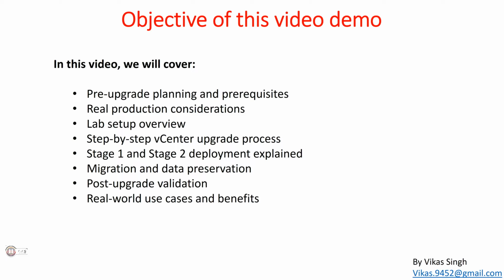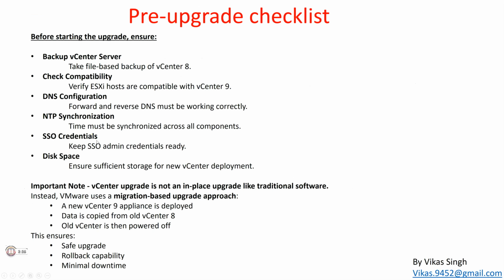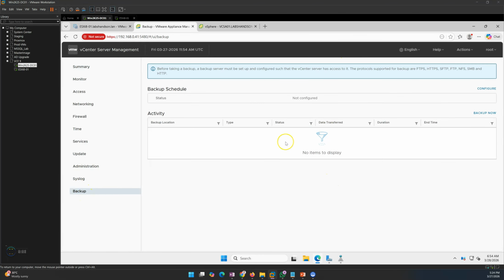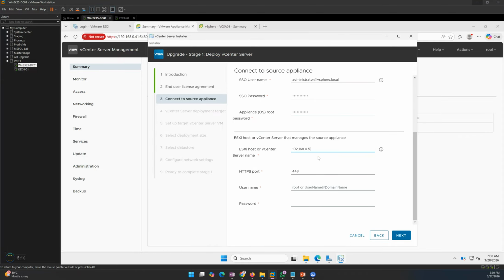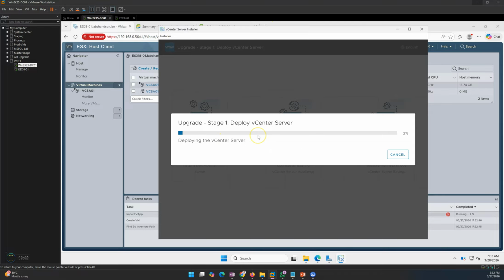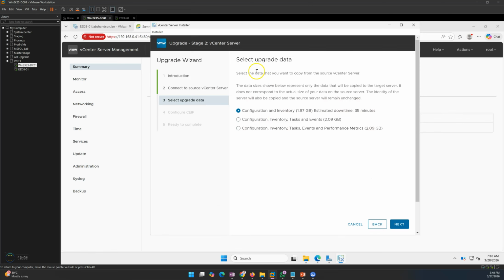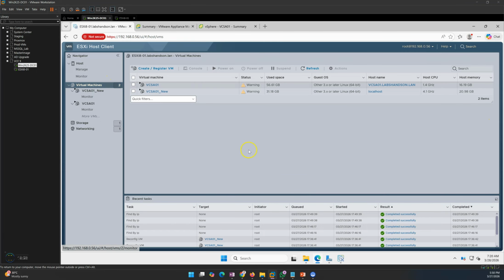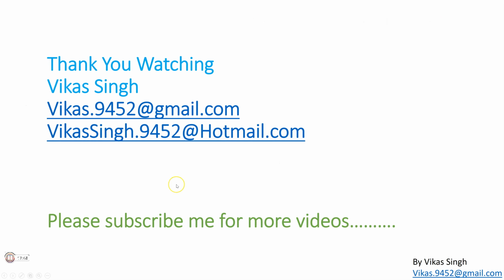VMware vCenter Server Upgrade 8 to 9 | Production Upgrade Step-by-Step Guide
VMware vCenter Server Upgrade 8 to 9 | Complete Production Upgrade Tutorial

In this hands-on lab tutorial, learn how to perform a production-ready VMware vCenter Server upgrade from version 8 to version 9 step by step. This detailed guide is designed for VMware Administrators, Virtualization Engineers, Infrastructure Professionals, and IT Administrators planning a safe vCenter upgrade with minimal downtime.

This video covers the complete vCenter upgrade workflow including pre-upgrade compatibility checks, backup and snapshot planning, upgrade prerequisites, installer deployment, migration workflow, configuration preservation, service validation, post-upgrade health checks, and troubleshooting best practices.

In this video, you’ll learn:

✅ VMware vCenter Server 8 to 9 upgrade planning
✅ Compatibility and interoperability checks
✅ Pre-upgrade backup and snapshot best practices
✅ Verifying ESXi host compatibility
✅ Checking resource and storage requirements
✅ Downloading and launching vCenter upgrade installer
✅ Stage 1 deployment and appliance setup
✅ Stage 2 data migration and configuration transfer
✅ Preserving inventory, permissions, and settings
✅ Post-upgrade service validation
✅ Checking vSphere Client access and functionality
✅ Troubleshooting common upgrade issues
✅ Production upgrade best practices

Perfect for enterprise virtualization administrators managing VMware infrastructure upgrades.